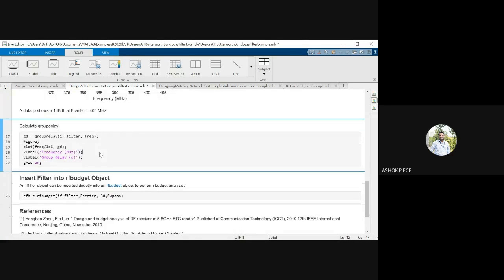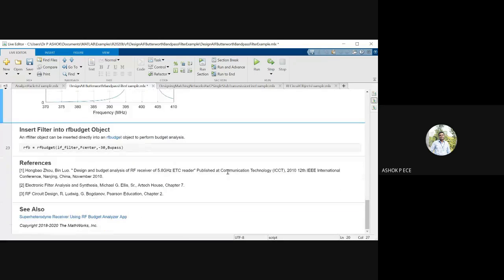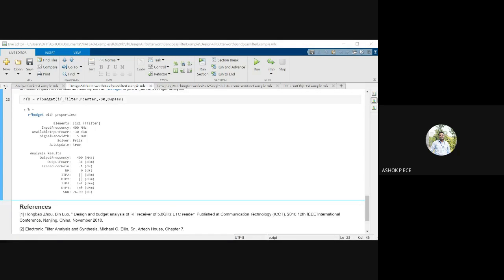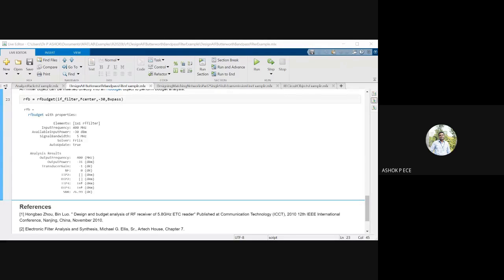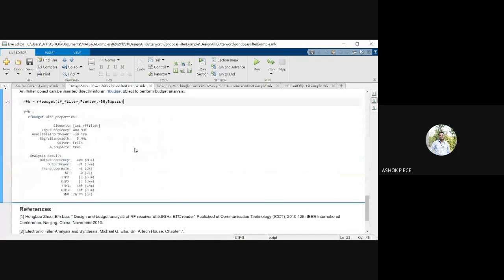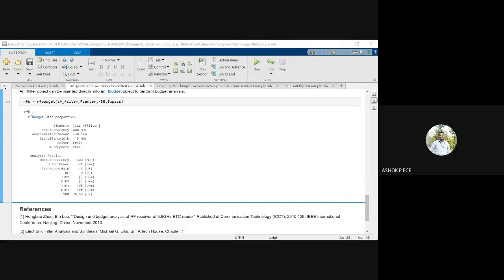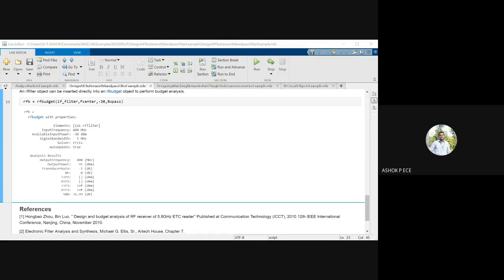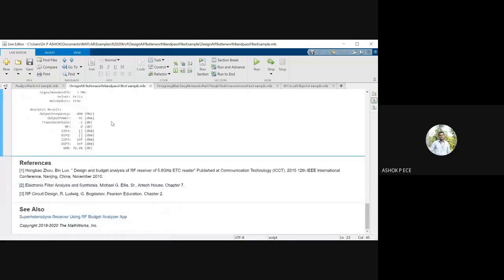CME | Lecture-416 | MATLAB Programming for RF & Microwave Circuits Part-10